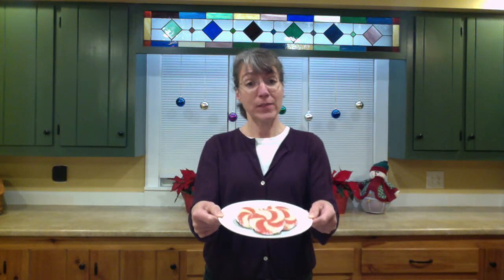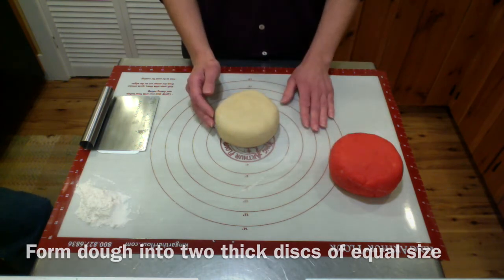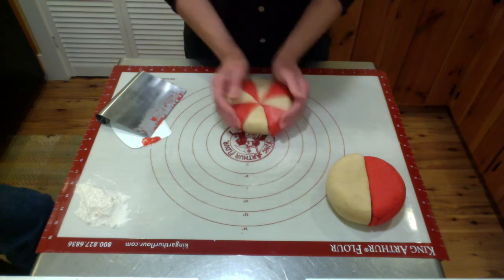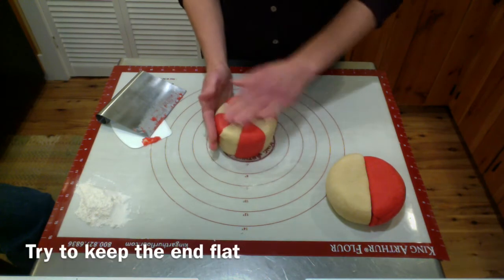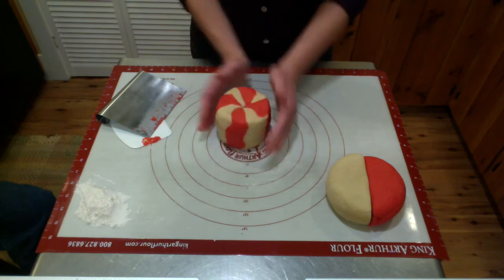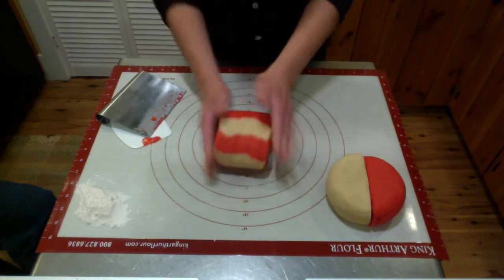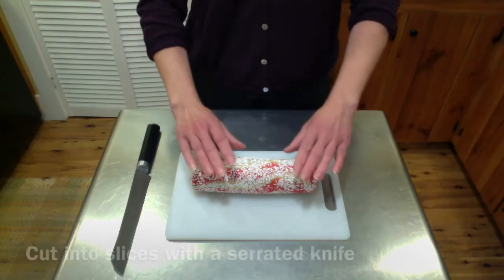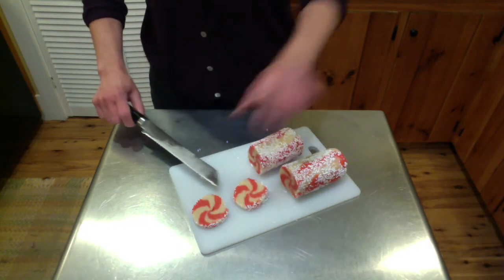Peppermint Swirl Sugar Cookies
This is an instructional video on how-to roll the swirl into our Peppermint Swirl Sugar Cookies.  We made this cookie for the 2014 Currier and Ives Cookie Tour and it was a big hit.  We hope everyone enjoys making these cookies...and eating them :P

The full recipe for the cookies can be found on our blog at blog.littleriverbedandbreakfast.com (December 2014).

Paula and Rob
Little River B&B
Peterborough, New Hampshire USA